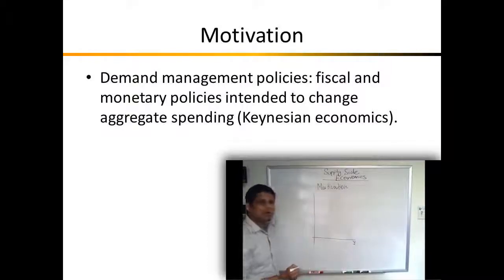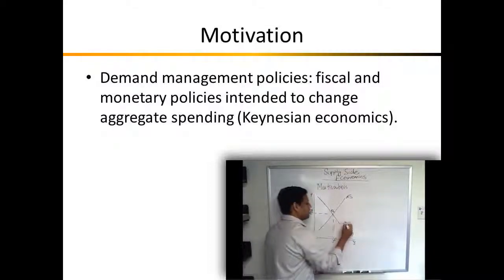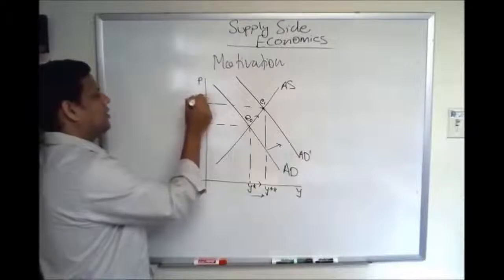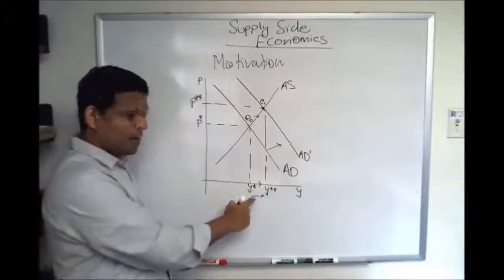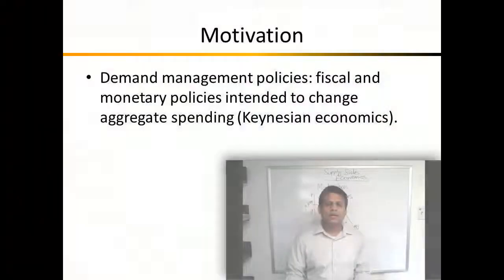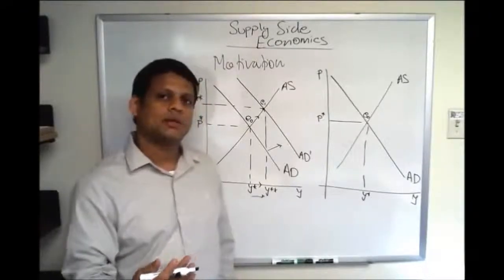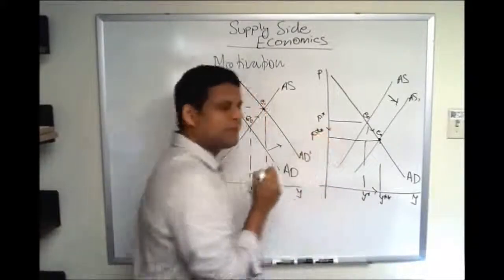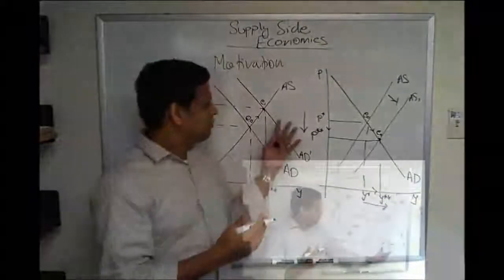NEIU ECON Lecture Series 16 (Part1): Supply Side Econ-Motivation